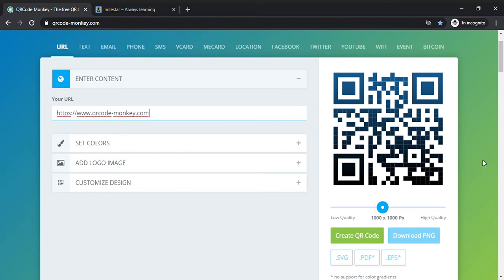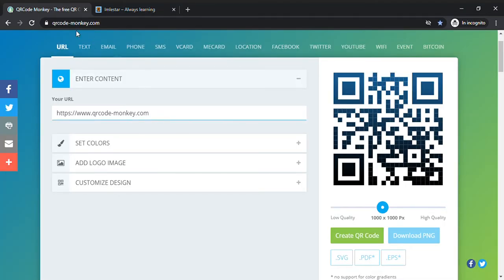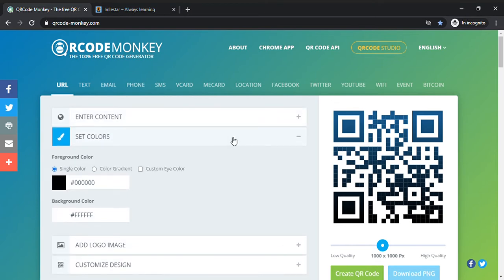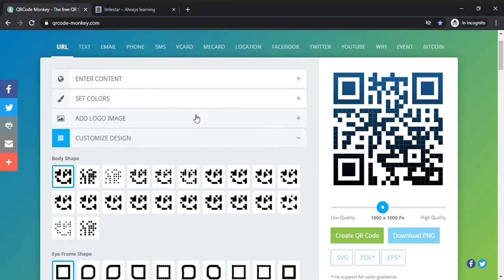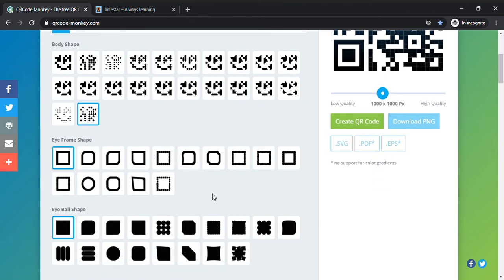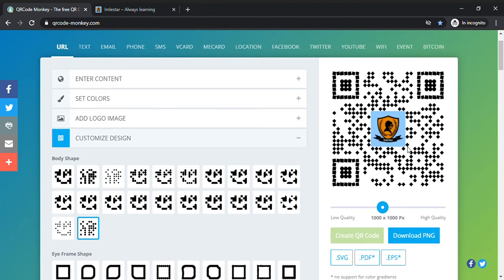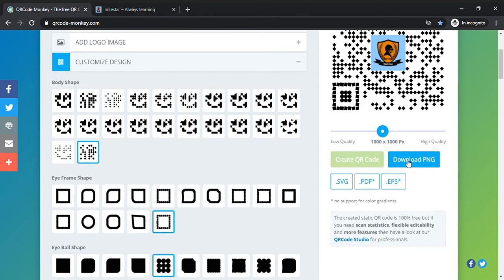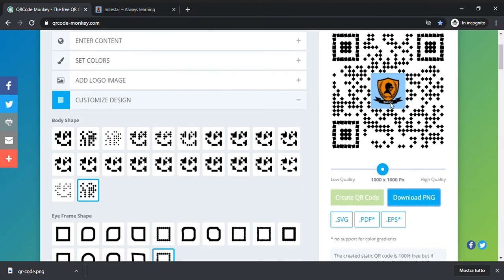From website URL link to QR Code for free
In this video I will show you how to use QRCode Monkey, the best tool to generate QR Codes, especially for websites and blogs.
QRCode Monkey is free, easy to use and very quick. The result is perfect!

If you have a website I highly recommend you use SiteGround, the best self-hosting platform in the world

Here you can buy my book "Bellator Est Lux" in paper format 📕
Here you can buy my book "Bellator Est Lux" in ebook format 📖